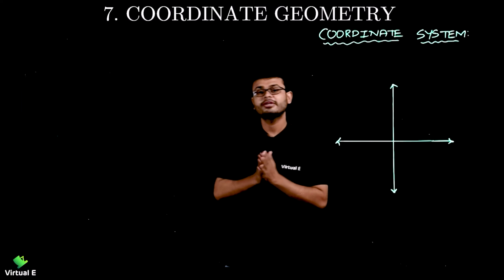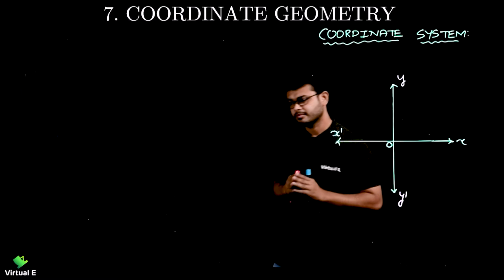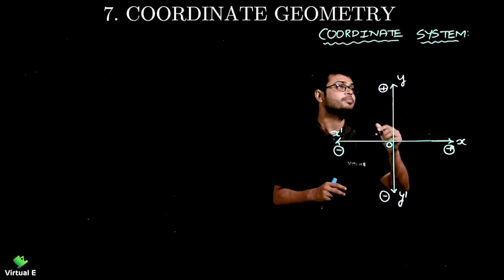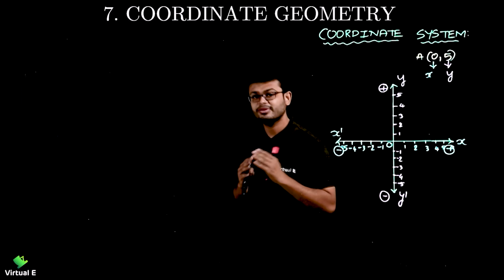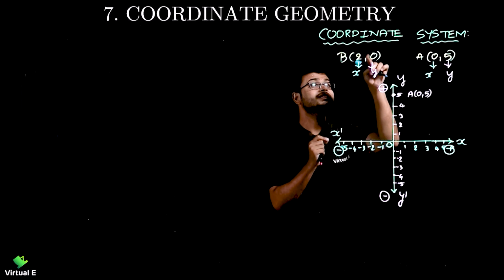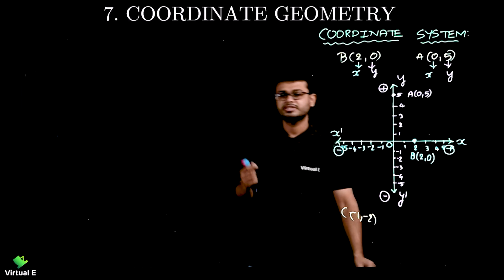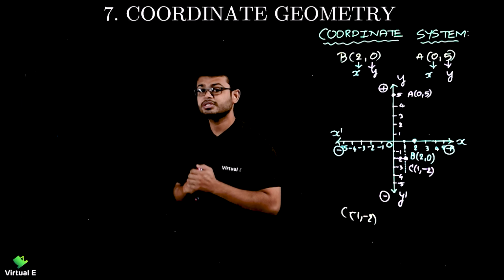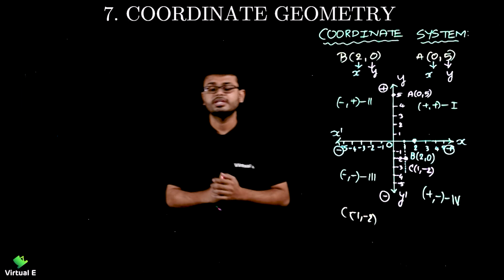Class 10 Maths Chapter 7 | Coordinate Geometry | 1 - Coordinate System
Topic covered in this video of Coordinate Geometry for Mathematics of Class 10 CBSE is Distance Formula

Class: 10th
Subject: Mathematics
Chapter: Coordinate Geometry

Topic Name: Coordinate System
Topics Covered in This Video: Coordinate System